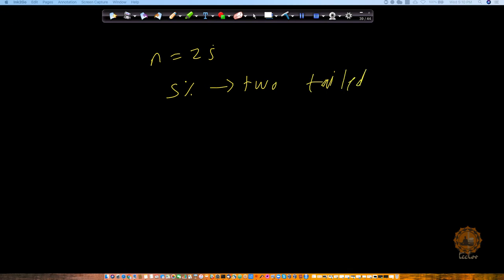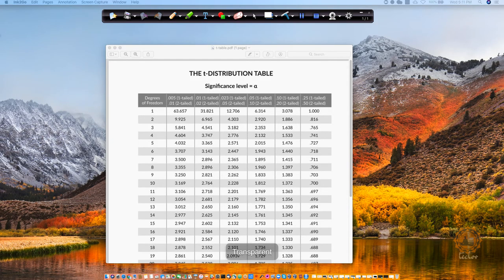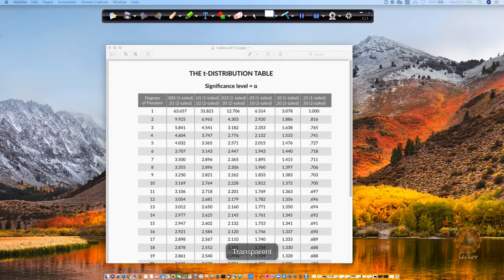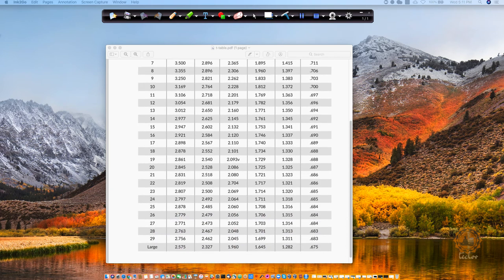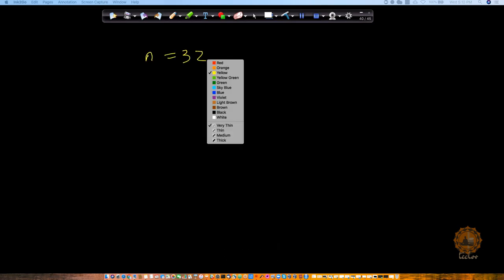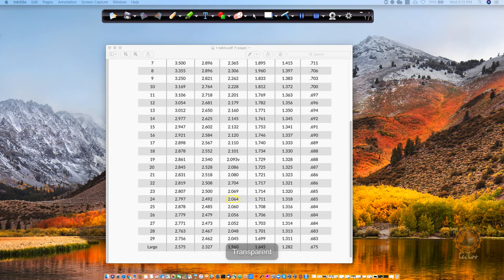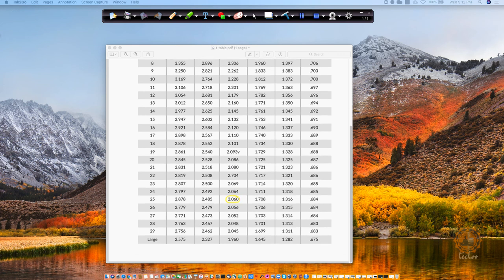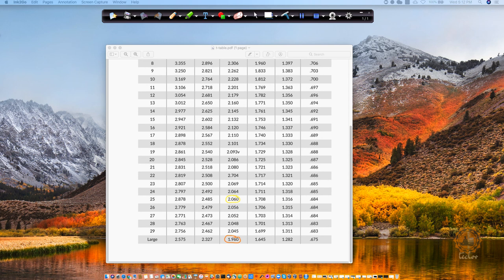TECLOV: t Distribution Part2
For Machine Learning Masters Program ( Live Training 6 months program) . Machine Learning +Deep Learning + NLP+ Stats+ Maths + Neural Networks + Tensorflow + 50+ case studies + numerous kaggle level projects with approach and solution Call at
110 Hr recording study material + 150 hrs live classes

Trainer : IIT alumini (topper) + Google, Microsoft , Oracle employee
Industry live cases , real time projects + Kaggle projects
This udemy course is just 10% of the masters program . Think of it !!!

Course Name : Machine Learning Masters Program

Master Machine Learning Algorithms Using Python From Beginner to Super Advance Level including Mathematical Insights.

Want to become a good Data Scientist?  Then this is a right course for you.

This course has been designed by IIT professionals who have mastered in Mathematics and Data Science.  We will be covering complex theory, algorithms and coding libraries in a very simple way which can be easily grasped by any beginner as well.

We will walk you step-by-step into the World of Machine Learning. With every tutorial you will develop new skills and improve your understanding of this challenging yet lucrative sub-field of Data Science from beginner to advance level.

We have solved few Kaggle problems during this course and provided complete solutions so that students can easily compete in real world competition websites.

We have covered following topics in detail in this course:

1. Python Fundamentals

2. Numpy

3. Pandas

4. Some Fun with Maths

5. Inferential Statistics

6. Hypothesis Testing

7. Data Visualisation

8. EDA

9. Simple Linear Regression

10. Multiple Linear regression

11. Hotstar/ Netflix: Case Study

12. Gradient Descent

13. KNN

14. Model Performance Metrics

15. Model Selection

16. Naive Bayes

17. Logistic Regression

18. SVM

19. Decision Tree

20. Ensembles - Bagging / Boosting

21. Unsupervised Learning

22. Dimension Reduction

23. Advance ML Algorithms

24. Deep Learning